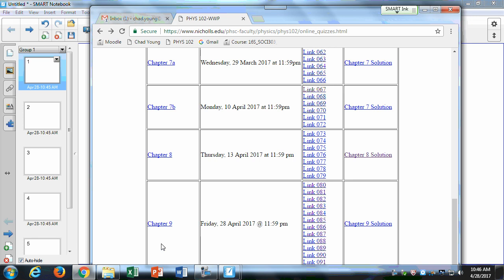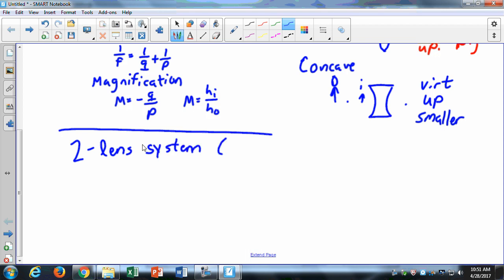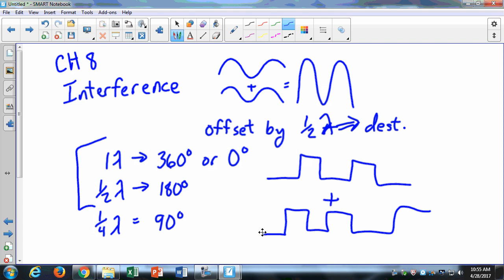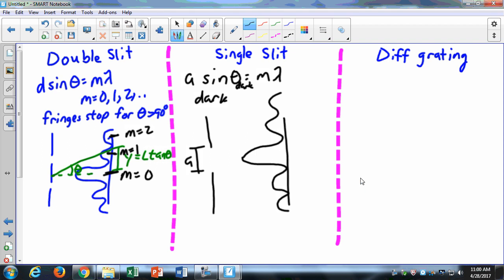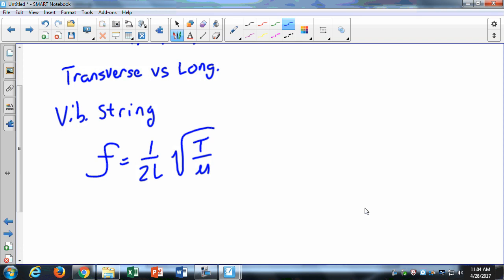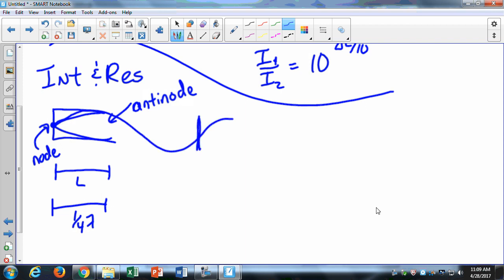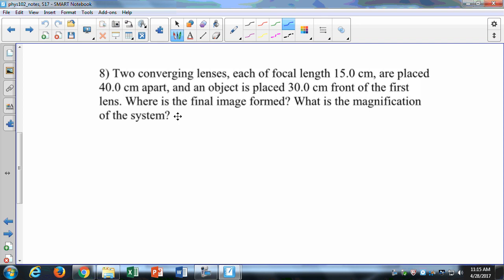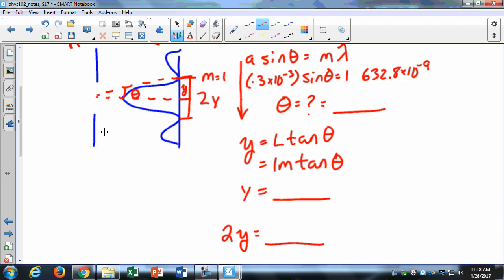screencast, phys102, 04 28